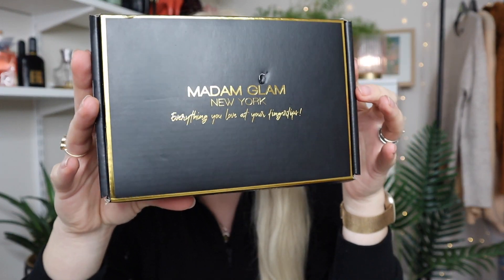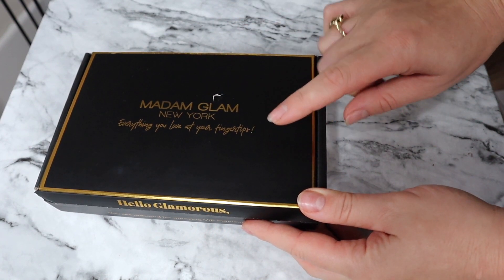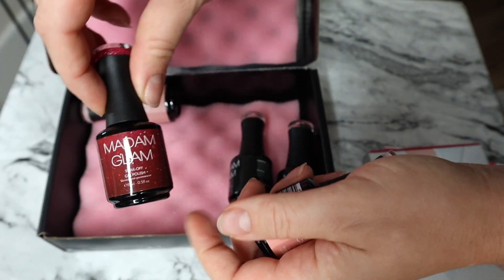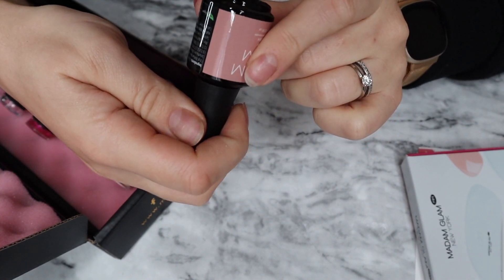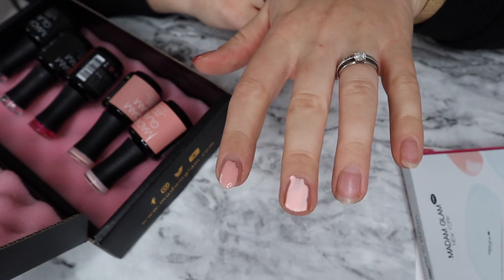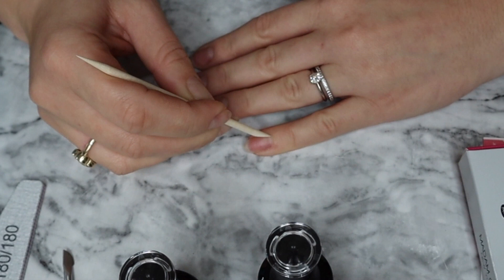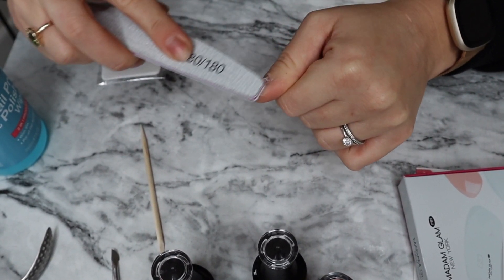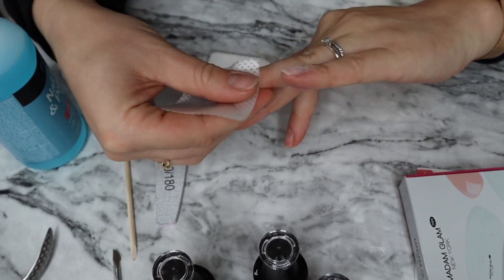DIY GEL POLISH MANICURE AT HOME WITH MADAM GLAM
Thank you Madam Glam for this beautiful gift !

Hi,
My name is Olga and this is my happy place !

You can find all sorts of videos on this channel, same as my chaotic personality, I don’t have a theme or niche, it’s just me sharing my bargains , my opinion and thoughts about different products and the special moments in my family life .